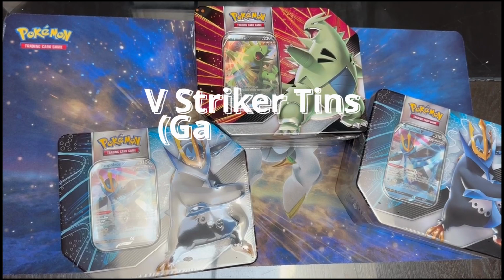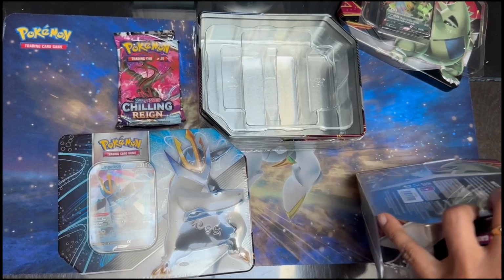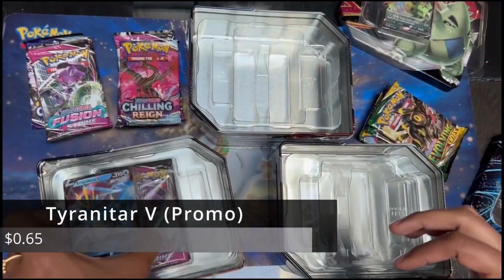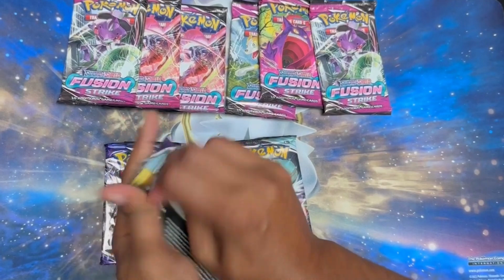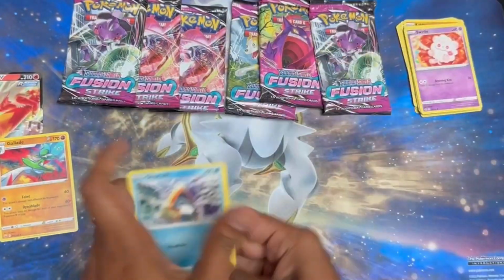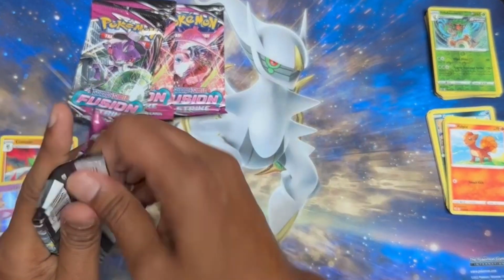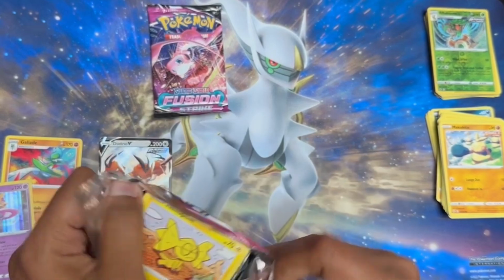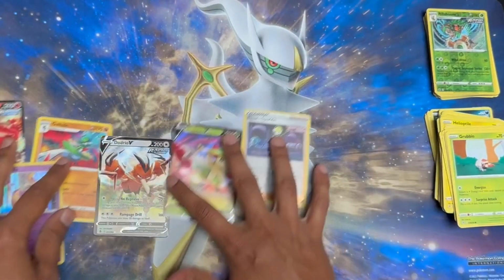Pokemon TCG: Insane no-cost packs from Gamestop! Buy now!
We open up a bunch of packs for 0$ nett. evolvingskies enables us to rip other packs for essentially free!

00:00 Intro
02:08 Pack Rip